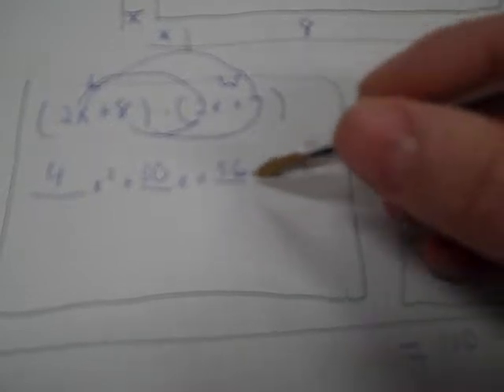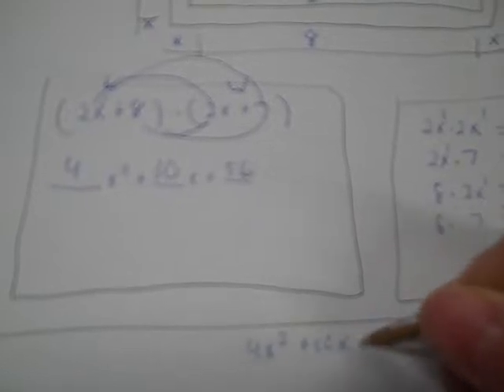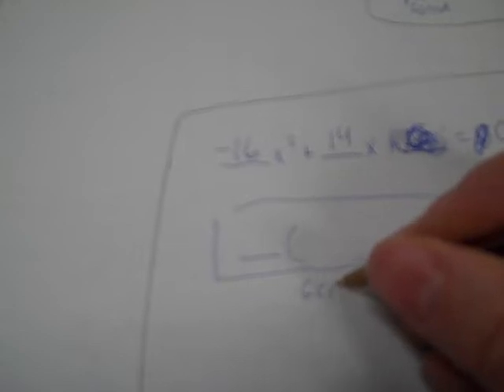EA 2 19